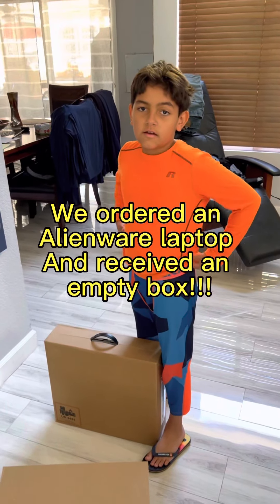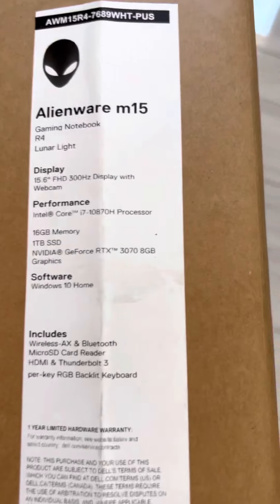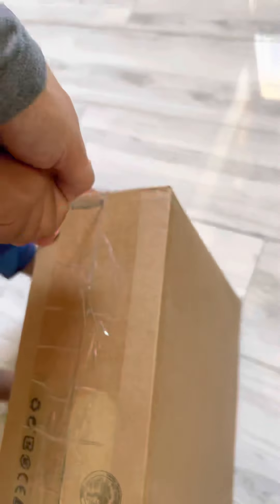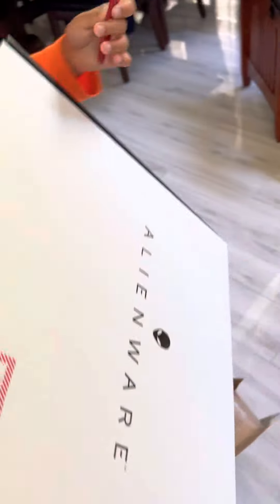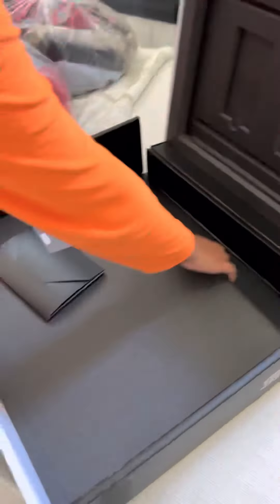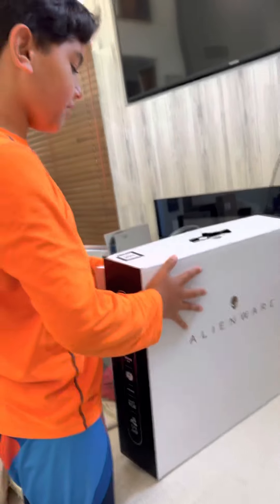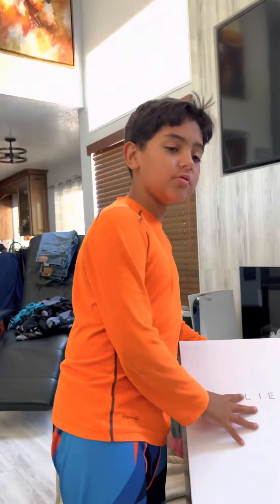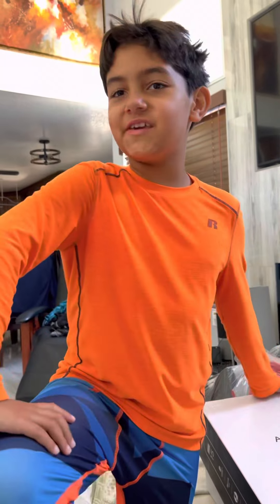☹️Guess what we received from Amazon☹️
Sadly we ordered a new Alienware laptop trough Amazon and Received an empty box. Thankfully we called Amazon they asked for pictures we sent them and they said that will be sending a brand new laptop soon. Yay 😀 will keep you informed once we get the new one. ✌️